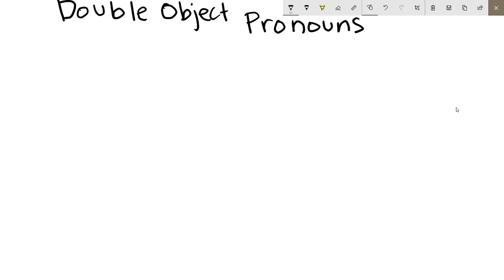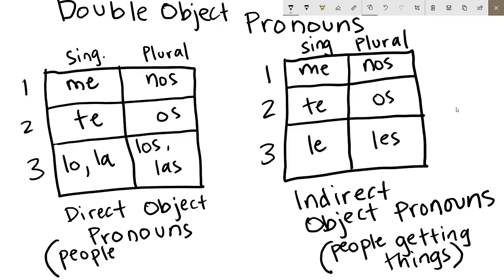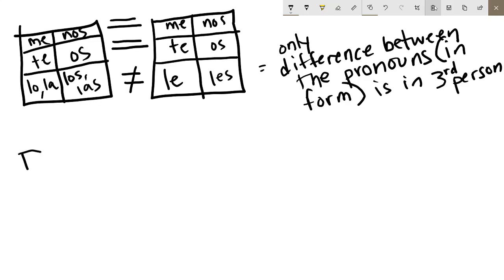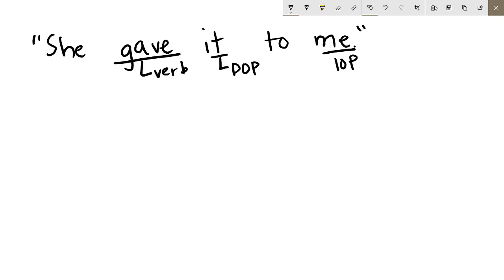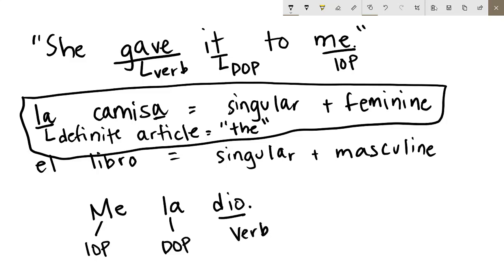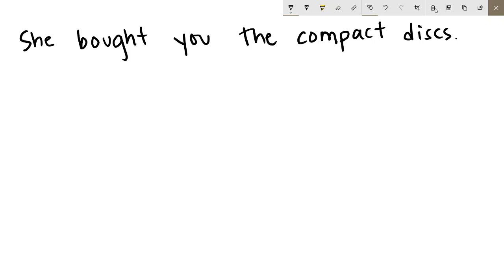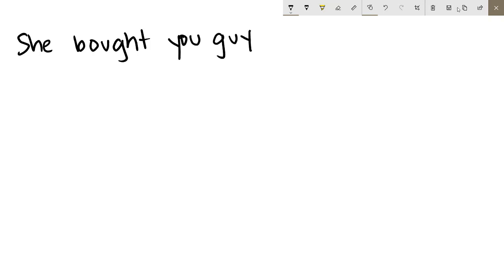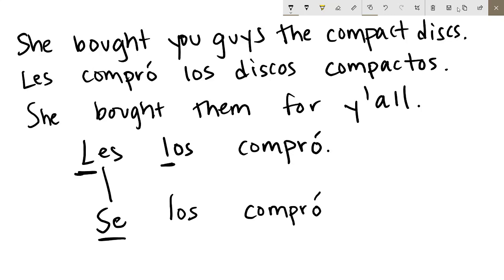Double Object Pronouns 1